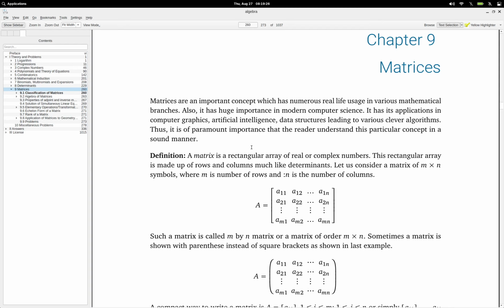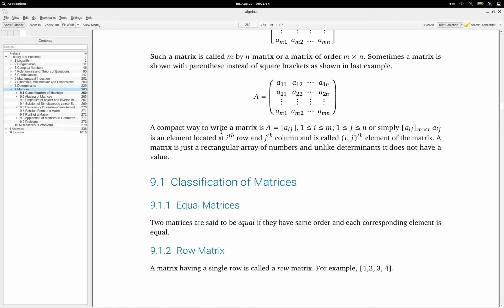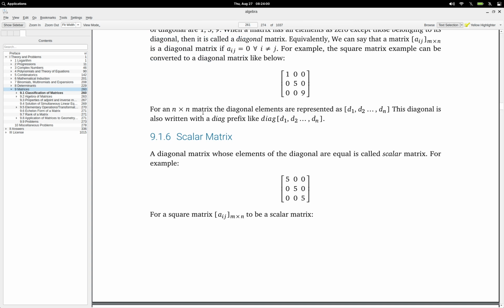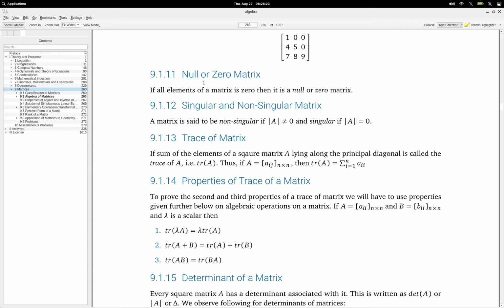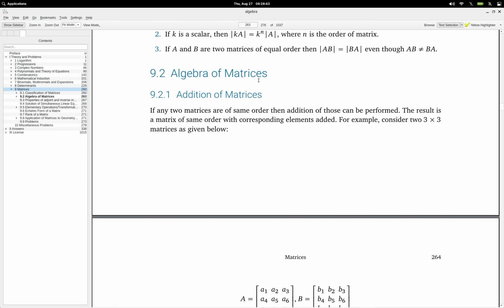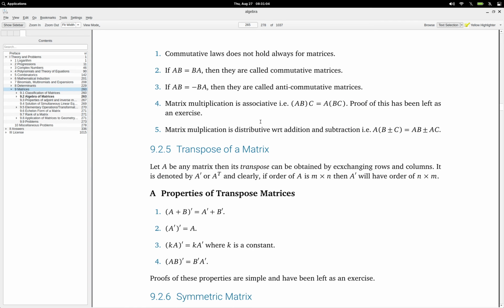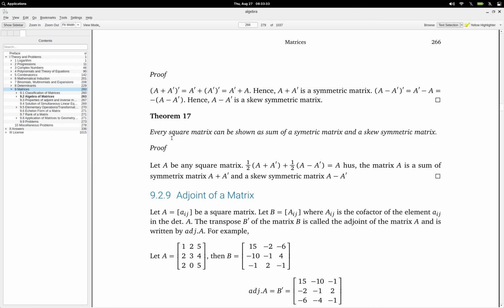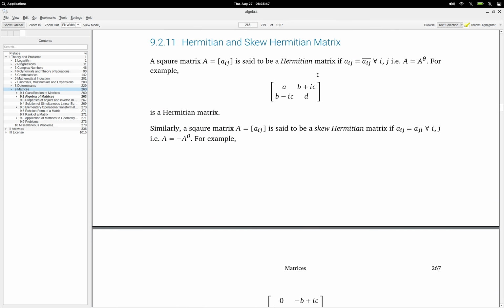Theory of Matrices | Part 1